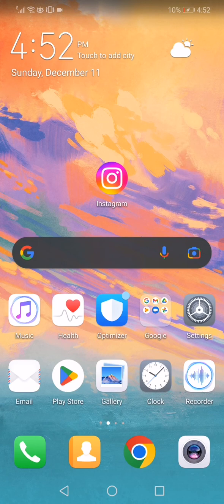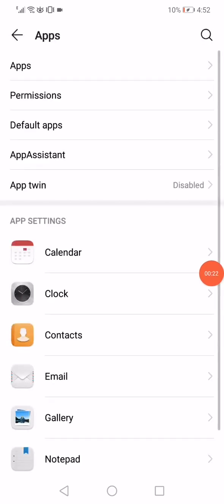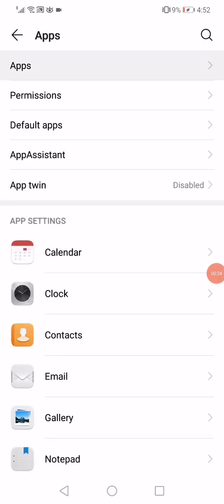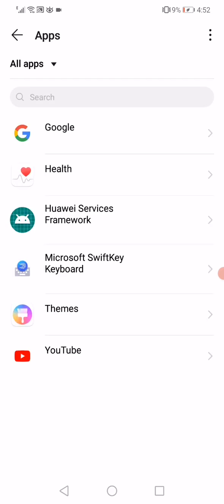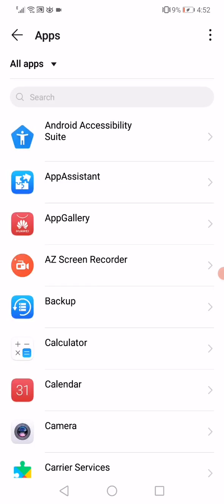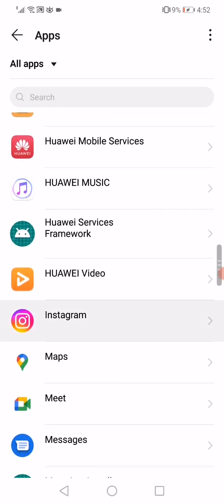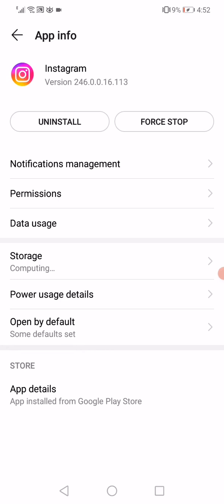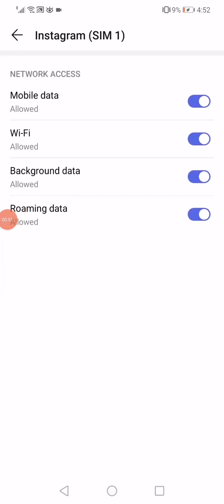How To FIX Instagram DMs Not Loading!